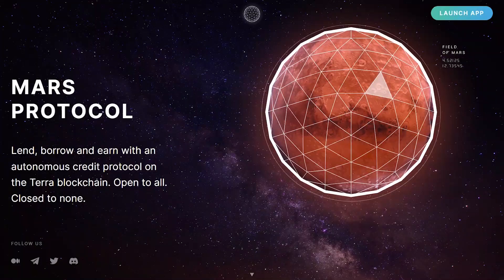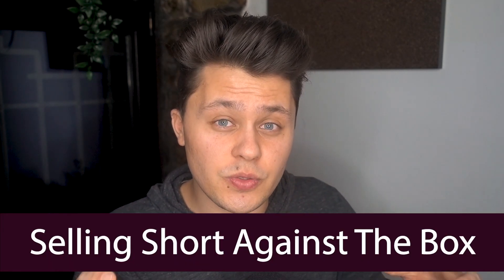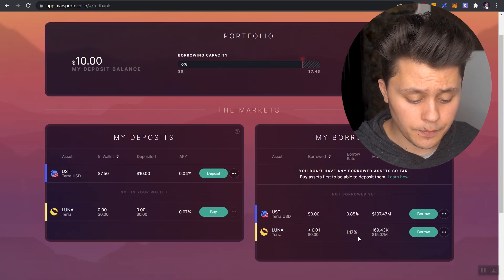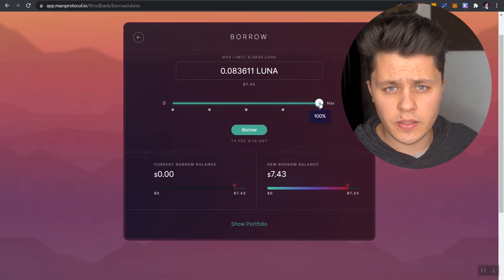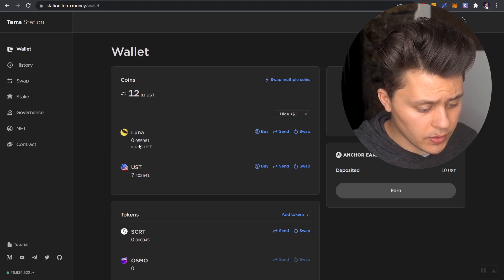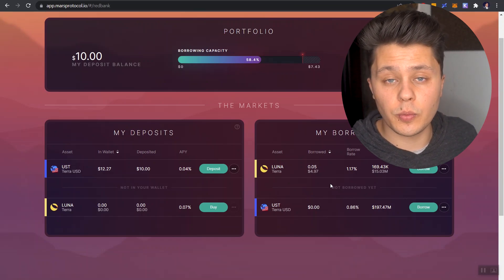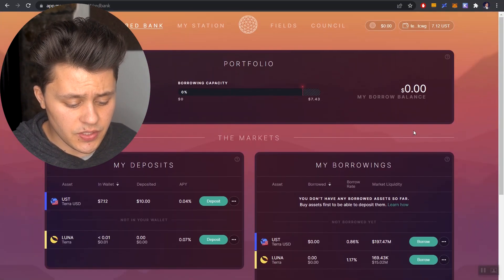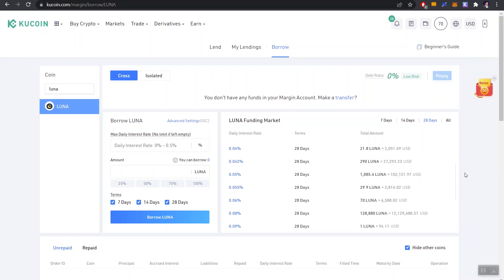Shorting Terra Luna on Mars Protocol (Red Bank)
With the recent launch of Mars Protocol, it is now possible to short cryptocurrencies such as Terra Luna directly in Defi with the help of Mars! In this video, we go over the steps that you should take to open up a short position on Terra Luna if you would like to do so. As Mars continues to develop, there will be more assets added to the "Red Bank", giving you other shorting opportunities.

Feeling generous?
terra1ghm0p56uezldl975kav00j5s4xsfat8m43tcwg

0:00 - Intro
0:11 - Why Short?
2:49 - How to short on Mars
4:34 - Borrow Limits
6:05 - Calculating your liquidation level
6:43 - We Borrow Luna
7:19 - Selling Luna to short
9:04 - Closing our short
10:58 - Why this is valuable
11:23 - Compared to a CEX